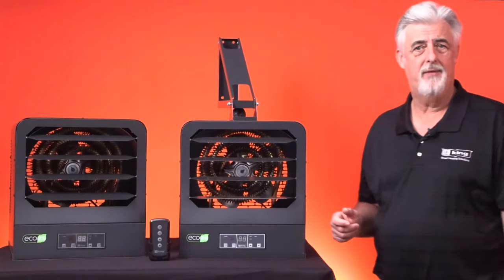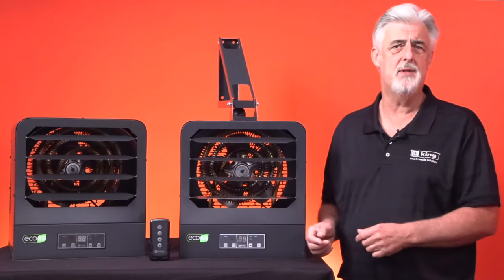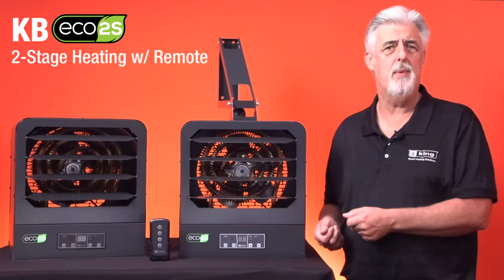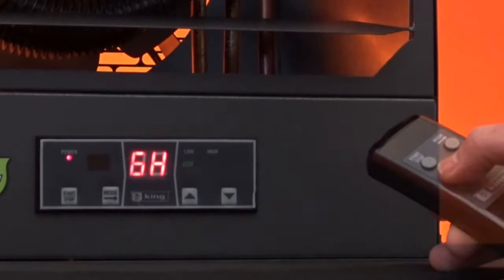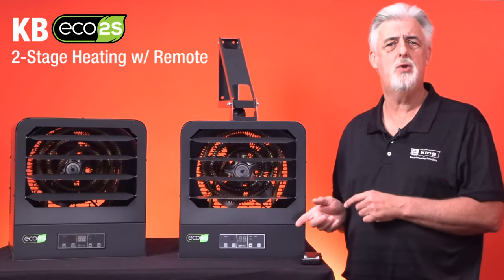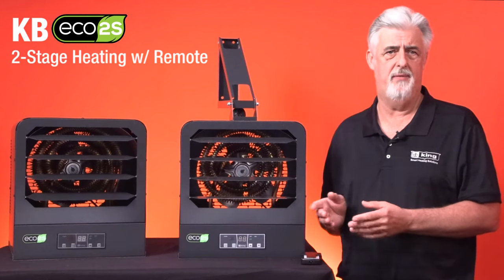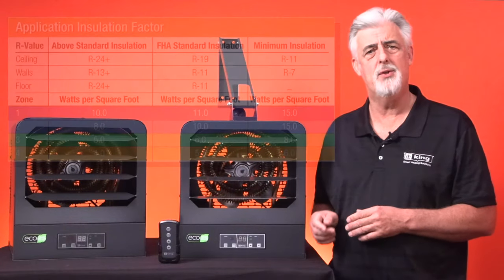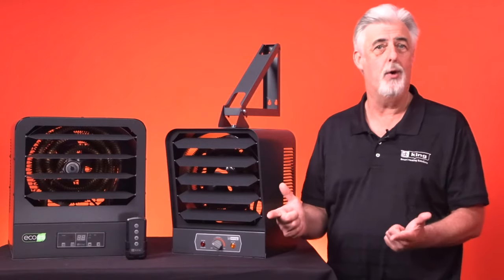What Exactly is a Garage Heater? - KB ECO2S Training 2022 - King Electric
Join Brad as he discusses King’s line of Made in the USA KB ECO2S Garage Heaters.

But what exactly is a Garage Heater?

Brad discusses the history of garage heaters and how adding one to your home can add several thousand dollars of value by expanding your useable living space.

Now that's smart!

More information on how to size a King garage heater to a garage space can be found on the side of the heater box, plus King offers a simple sizing calculator that can be found